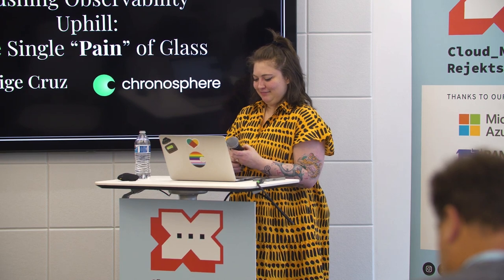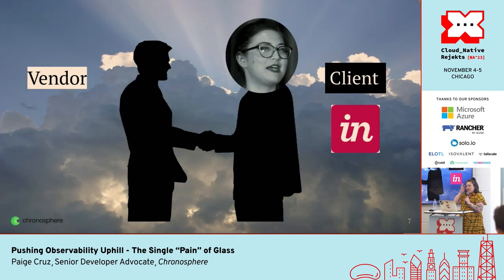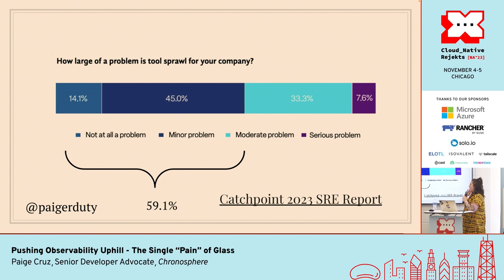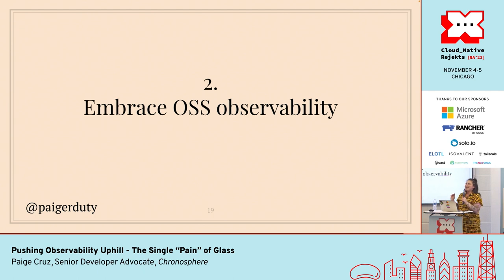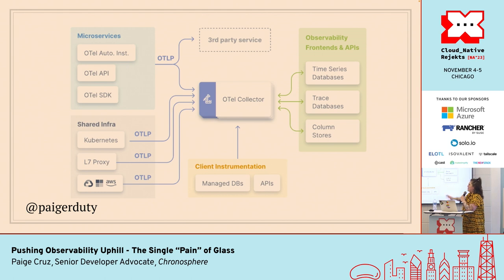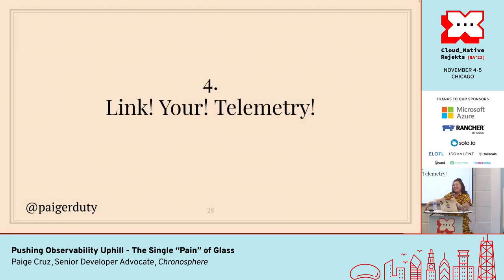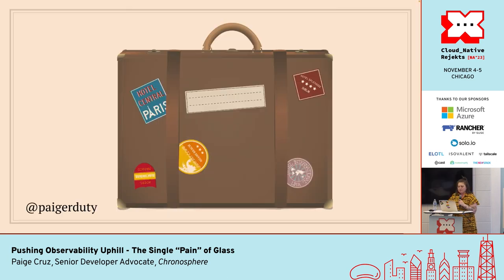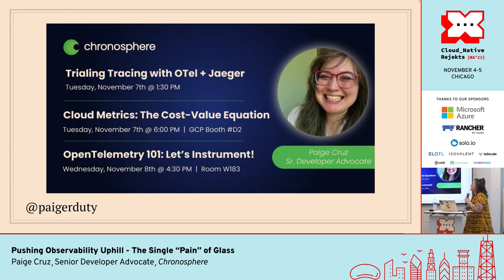Pushing Observability Uphill - The Single “Pain” of Glass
For years tech companies have chased the fabled “single pane of glass” , the one observability tool to understand your system from north to south and east to west. Leafing through promo materials promising instant insights and seamless turnkey integrations you’d think increasing system observability is as easy as assembling a Lego set.

In my experience chasing the “single pane of glass” translates to “pain in the ass”. Survey data supports this revealing the majority of engineers cite tool sprawl as a minor or non-existent problem despite relying on several tools. As alluring as the siren call of “single pane of glass” is, let's be practical and examine how to best observe systems across a myriad of tooling.

From the telemetry buffet of metrics, events, traces and logs learn when to reach for which type and ways to bridge the gaps with links and enhance with context to free yourself from the fool’s errand of a “single pane of glass”.

Speaker: Paige Cruz